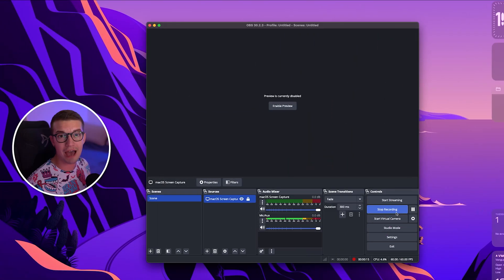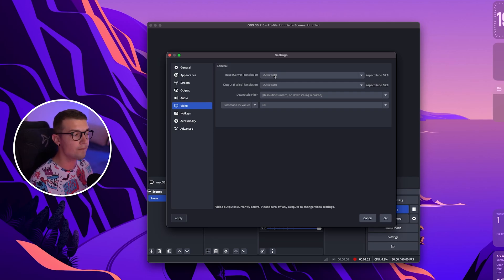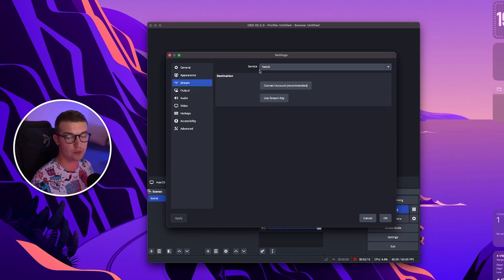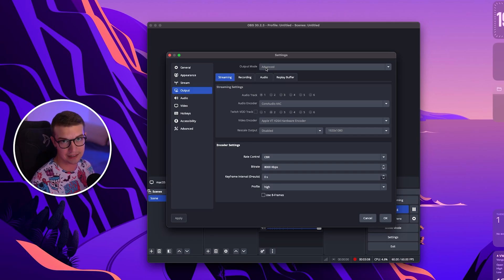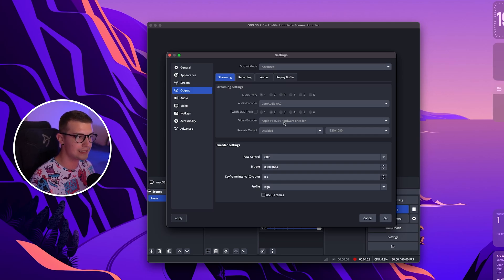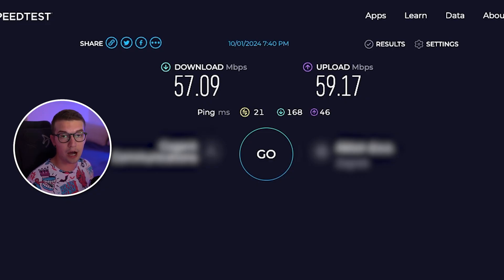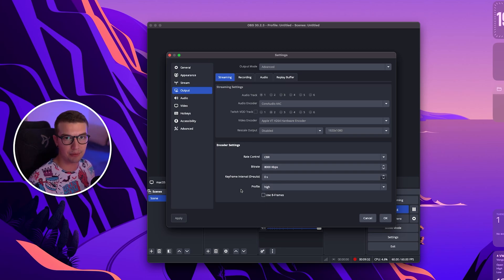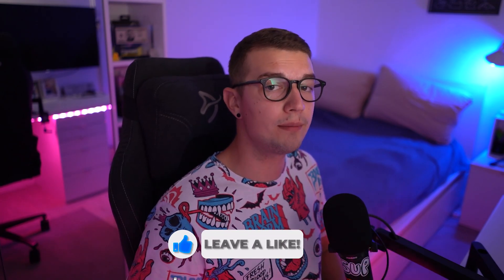BEST OBS Streaming SETTINGS For Twitch on Mac 2024 (NO LAG)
In today's video, I'll show you the best OBS streaming settings on an Apple's MacOS.